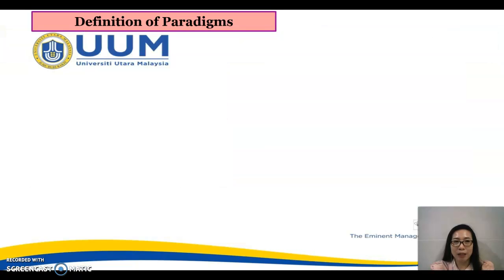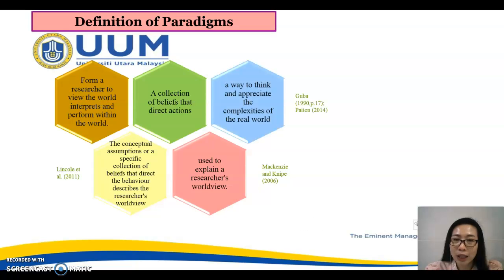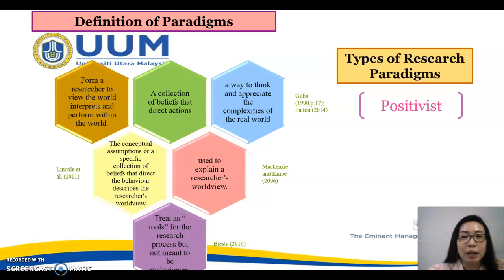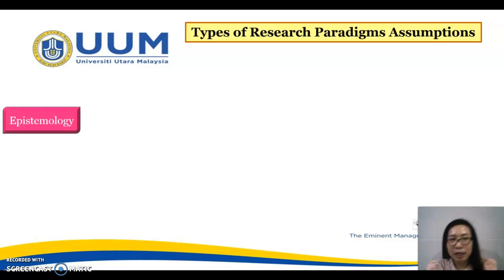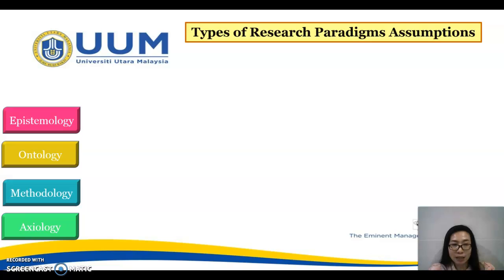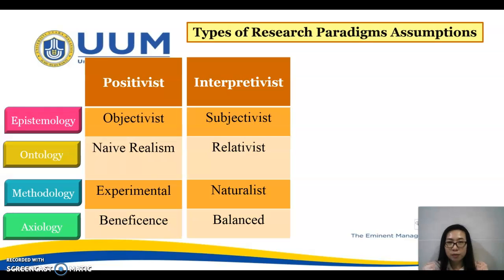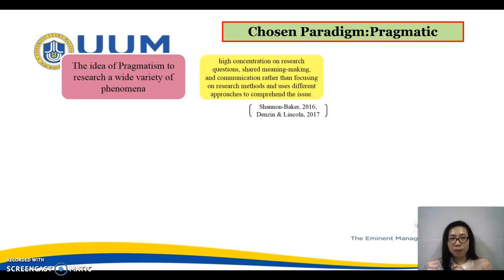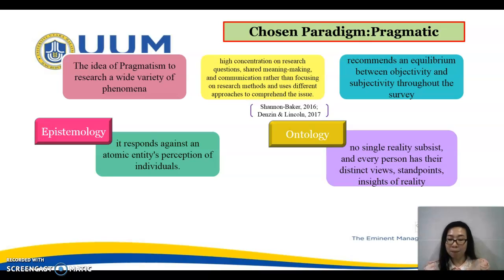Research Paradigm 1